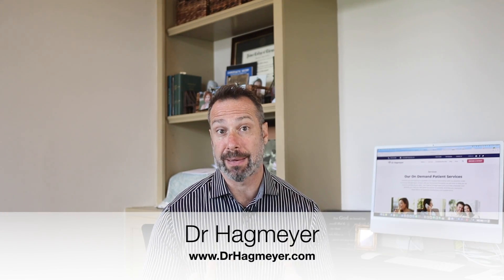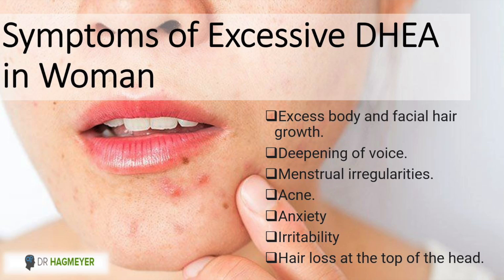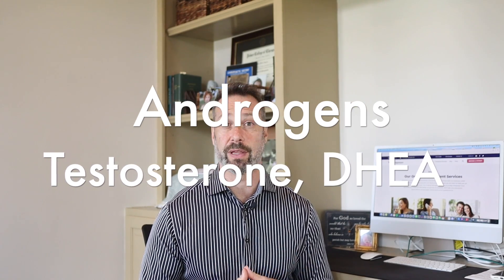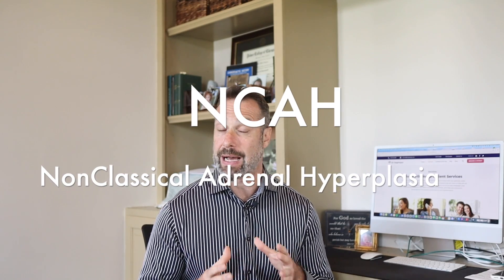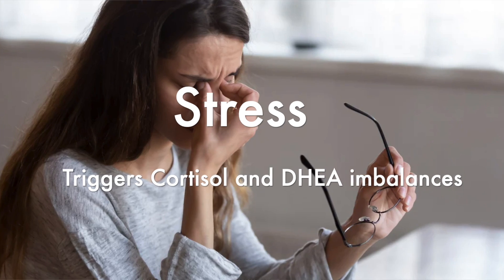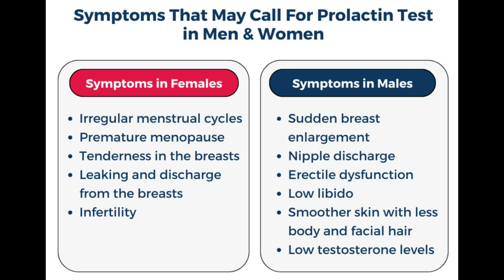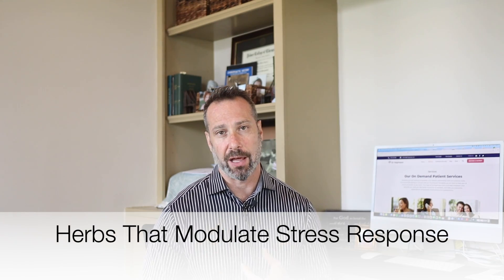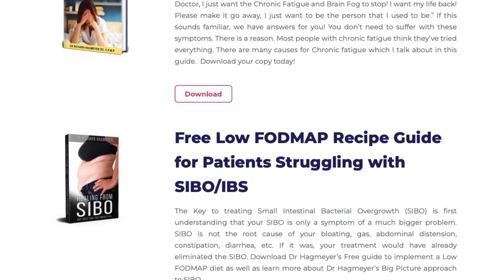DHEA & Testosterone High DHEA levels in men and women.DHEA Fix These 5 Things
So, you just got back from your doctor, who told you that your DHEA levels are too high and you are wondering how serious of a problem this might be and if High DHEA might be causing some of your symptoms.
Dehydroepiandrosterone (DHEA) is a hormone your body naturally produces in the adrenal gland.

DHEA helps produce other hormones, including testosterone and estrogen.

Healthy levels of DHEA prevent or mitigate mood disorders, especially depression, and it improves cognitive and memory functions in older adults. DHEA also combats the metabolic and vascular disorders that cause brain aging. But what happens when these DHEA Levels are too high and what might be some of the reasons your DHEA levels came back elevated on blood or saliva testing.

Let’s start with the most common symptoms of High DHEA which will be things like fatigue, weight gain, acne, hair loss, and irritability depending on why your DHEA levels are elevated it can come with a whole host of other symptoms which I will get into in just a moment.